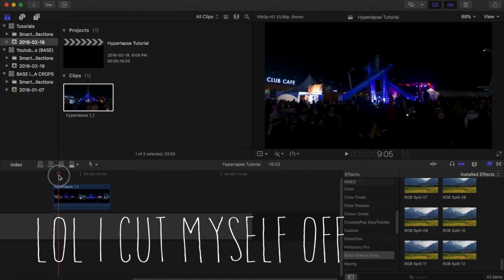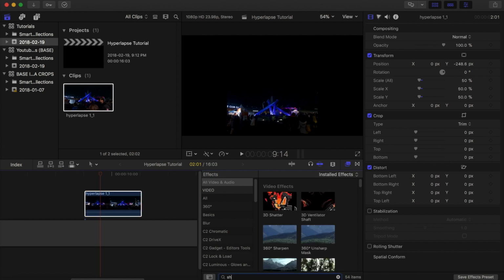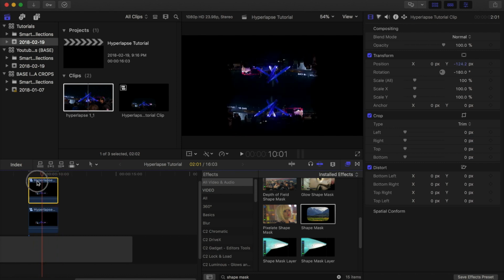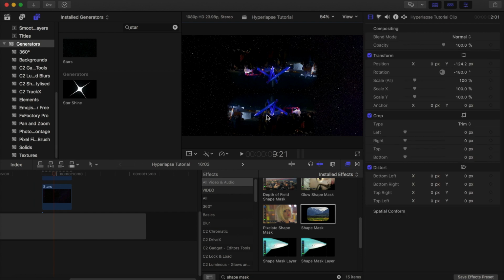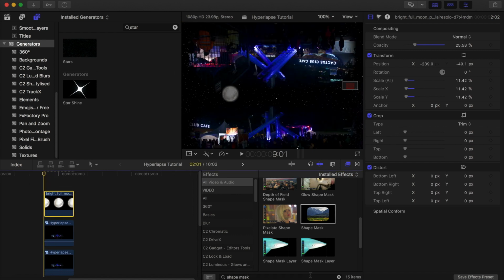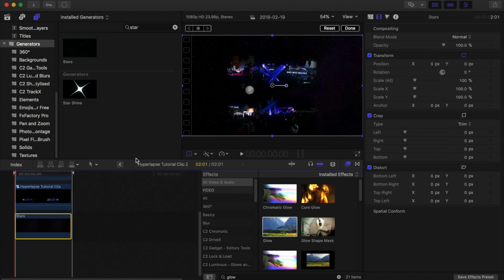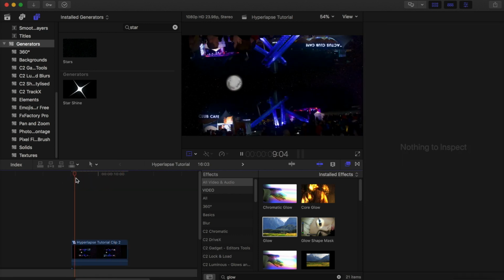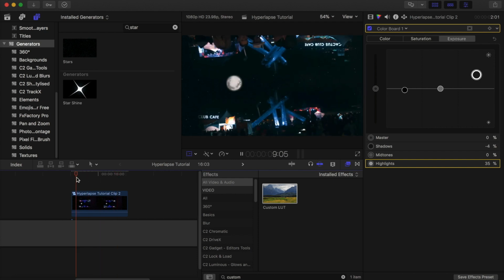Inception Effect tutorial - Final cut pro 10.4